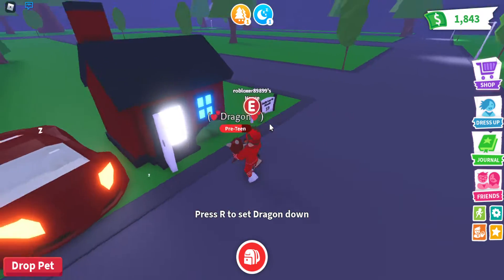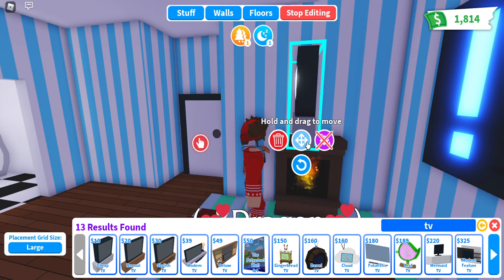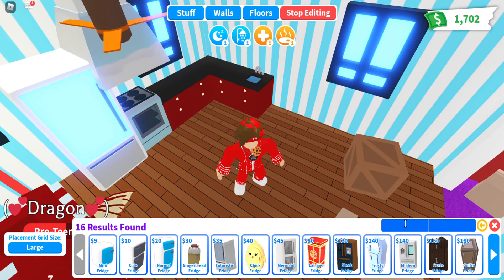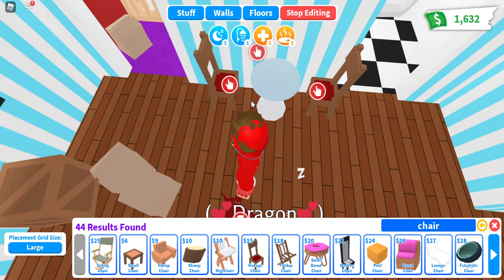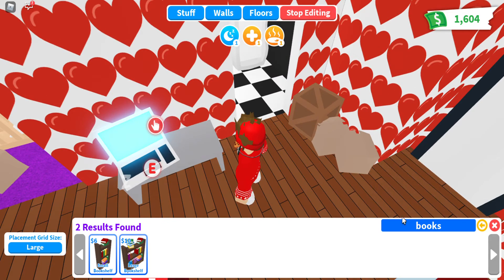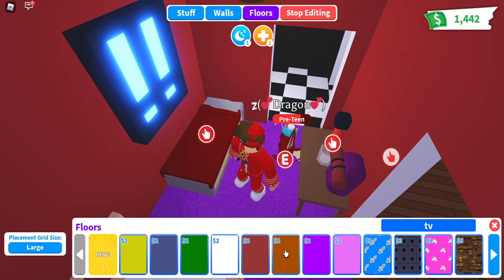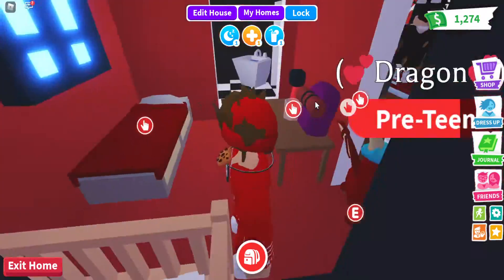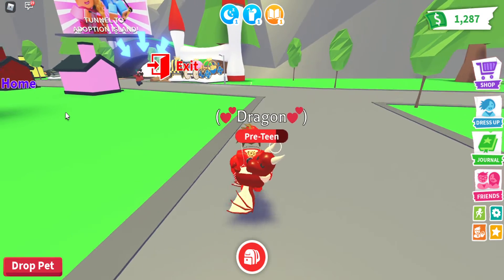10 minute Adopt Me Dragon Vs Unicorn Build off! ft. The Roblox Pro